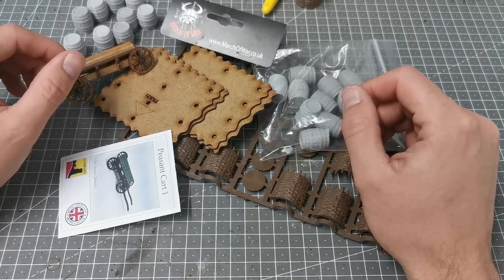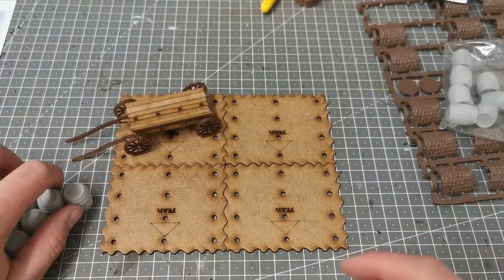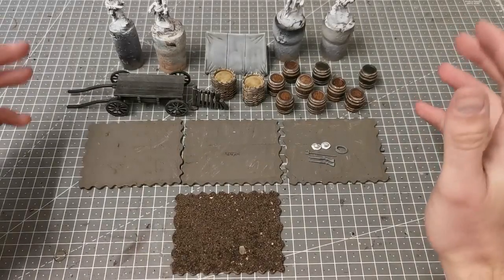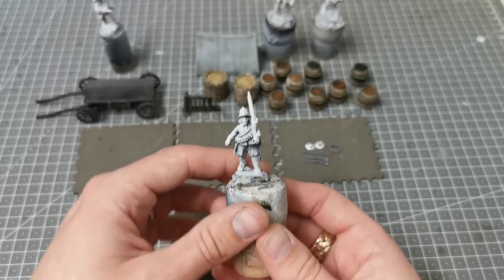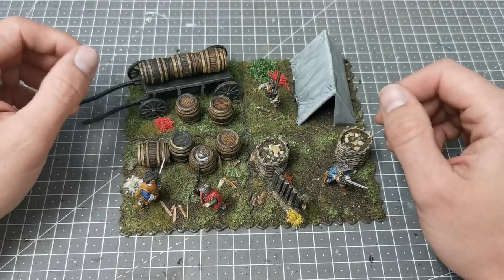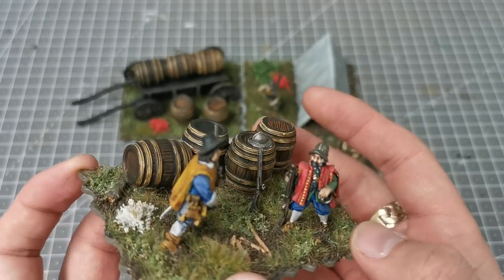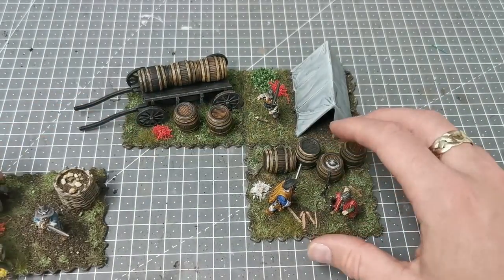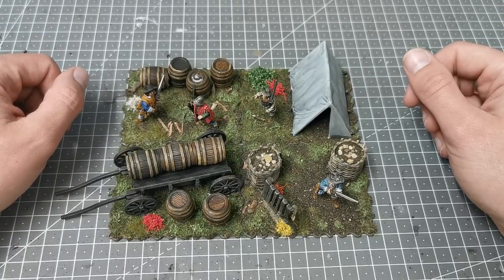ECW - Setting Up Camp (Creating Scenic Camp Bases)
In this video i log my progress as i make 4 scenic camp bases for the ECW project. The idea is that these can be used as objectives across the table or as a camp on the board. Each base can be its own element or part of a larger scene.

0:00 Intro & The Idea
4:00 Pieces Prepped
6:49 Painting the Men
8:35 Laying the Ground
10:09 Finishing Touches
13:48 Final Photos